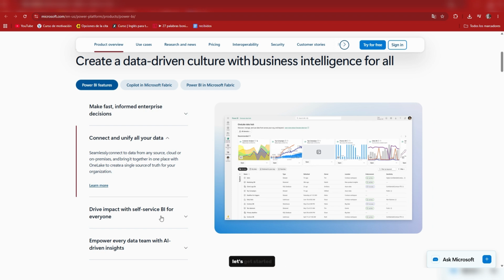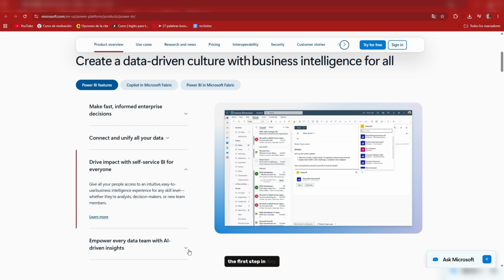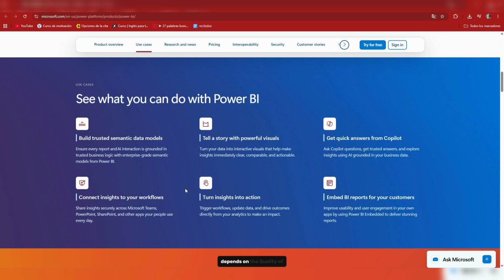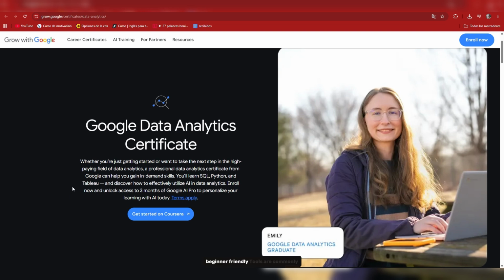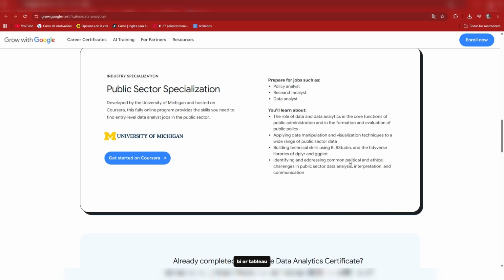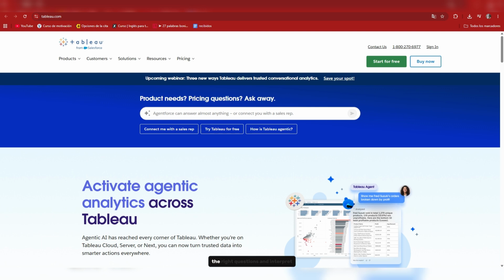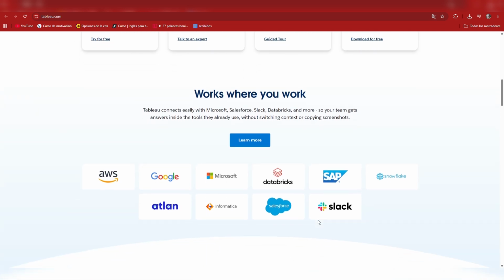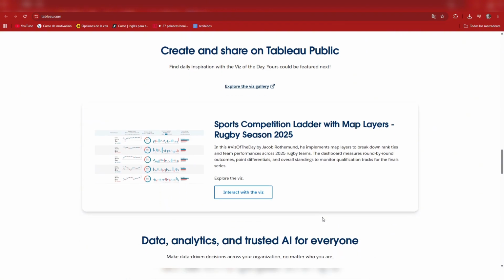Data Analysis for Beginners 2026 | Complete Guide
Hello everyone and welcome back to the channel. In this video, we'll explore the fundamentals of data analysis and provide a complete beginner-friendly roadmap for getting started in 2026.

Data analysis has become one of the most valuable skills in today's job market. From business intelligence and marketing to finance, healthcare, and technology, organizations rely on data to make informed decisions and identify opportunities for growth. Understanding how to collect, clean, analyze, and visualize data can open doors to a wide range of career opportunities.

In this guide, we'll walk through the entire data analysis process step by step, making it easy for beginners to understand even if you have no previous experience with data or programming.

We'll cover core concepts such as data collection, data cleaning, data transformation, exploratory analysis, visualization, reporting, and decision-making. Understanding these fundamentals is essential for turning raw information into meaningful insights.

Additionally, we'll explore some of the most popular tools used by analysts today, including Microsoft Excel, Power BI, Tableau, SQL, Python, and Google Sheets. We'll explain when each tool is most useful and how they fit into a typical analytics workflow.

We'll also compare Power BI and Tableau, highlighting their strengths, weaknesses, reporting capabilities, dashboard features, and business applications so you can determine which platform best aligns with your goals.

For those considering a career in analytics, we'll discuss common data analyst responsibilities, portfolio development, certification options, learning paths, and beginner-friendly projects that can help build real-world experience.

Whether you're a student, business professional, entrepreneur, or career changer, this guide will help you build a solid foundation in data analysis and understand the skills required to succeed in a data-driven world.

By the end of this video, you'll have a clear understanding of the data analysis process, the most important tools to learn, and the best path forward for developing your analytics skills in 2026.